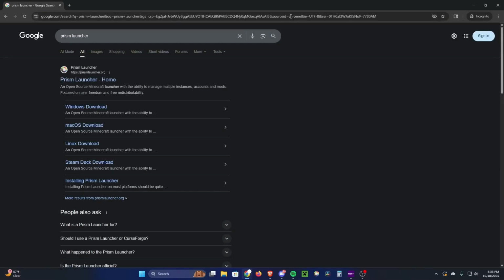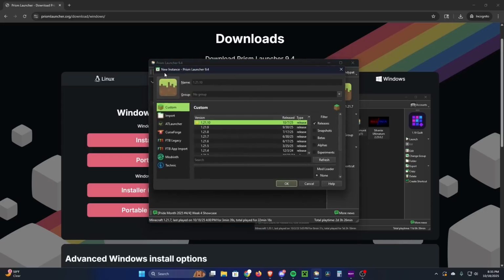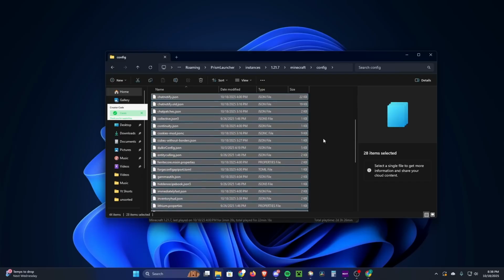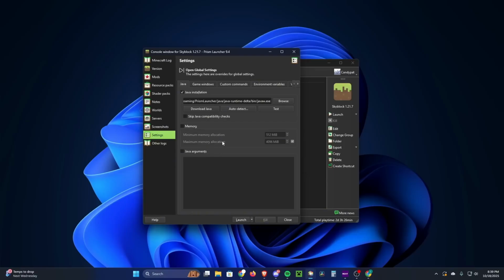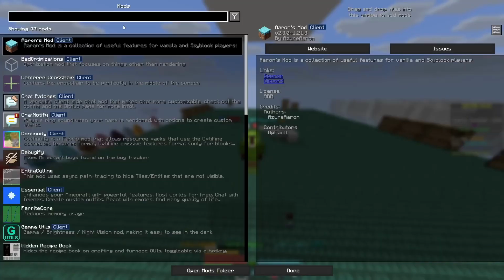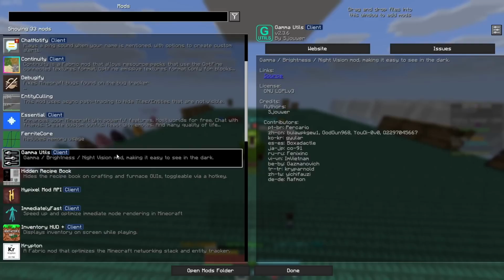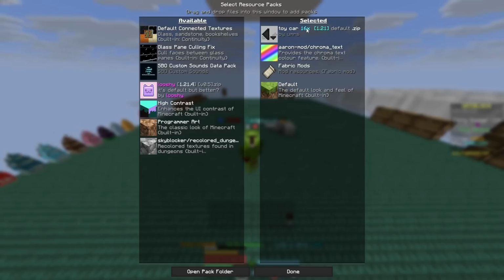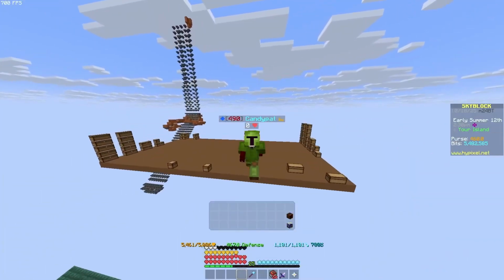Mod Folder You Will Need In Hypixel Skyblock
GOOGLE DRIVE WITH THE WHOLE MOD CONFIG / DOWNLOAD IN COMMENTS